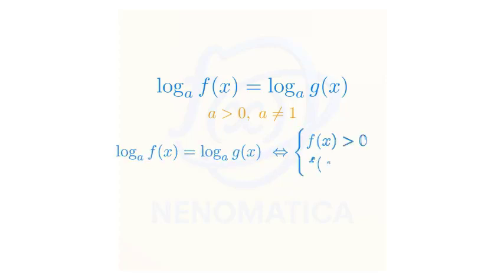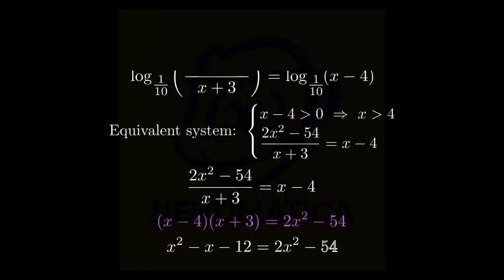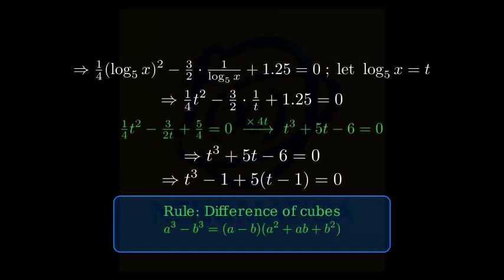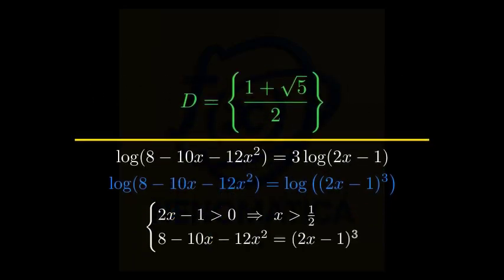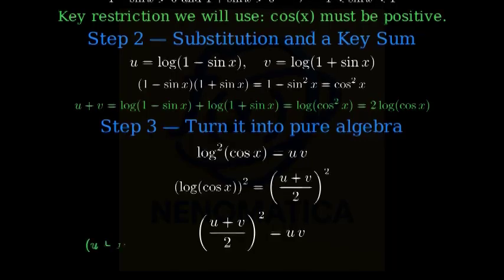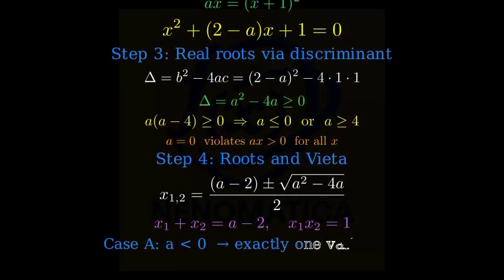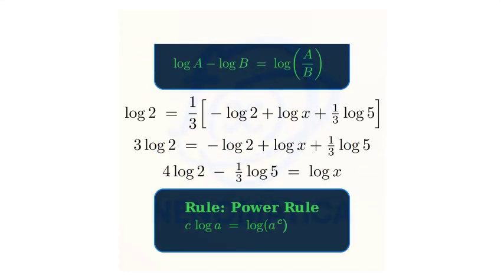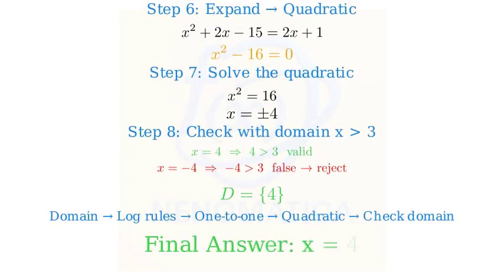Logarithm 8-6: Logarithmic Equations | NENOMATICA